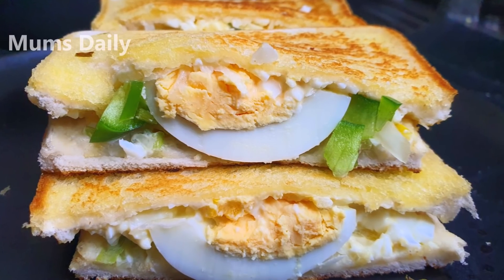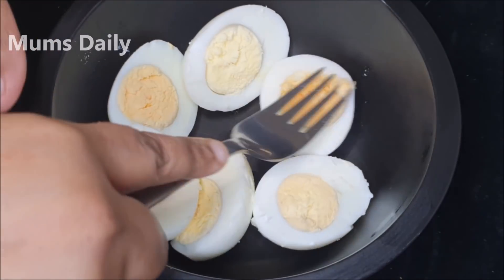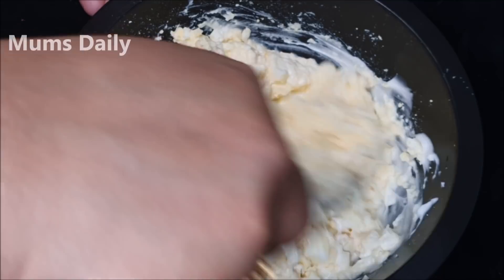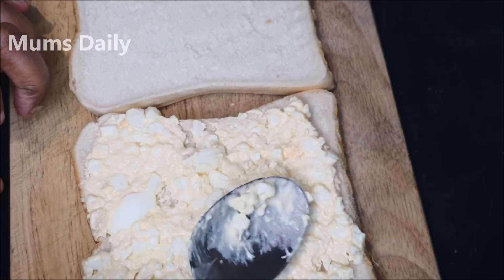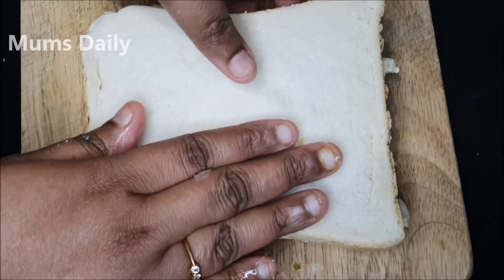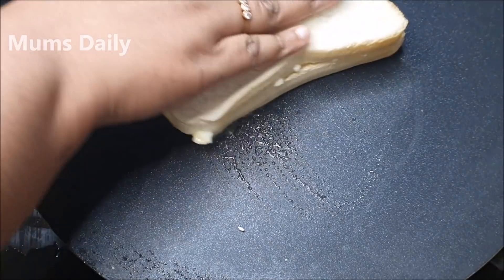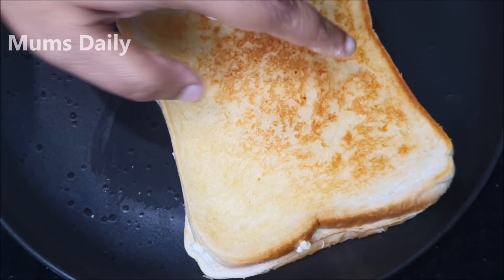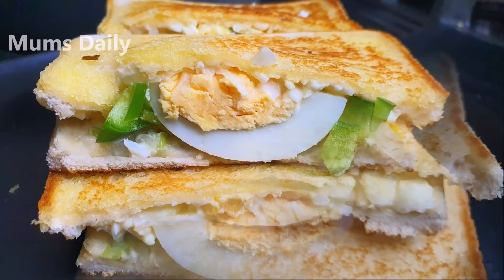ഒരെണ്ണം കഴിച്ചാൽ മതി പിന്നെ വേറൊന്നും കഴിക്കാൻ തോന്നില്ല | ഏതു നേരവും കഴിക്കാം | Yummy Sandwich